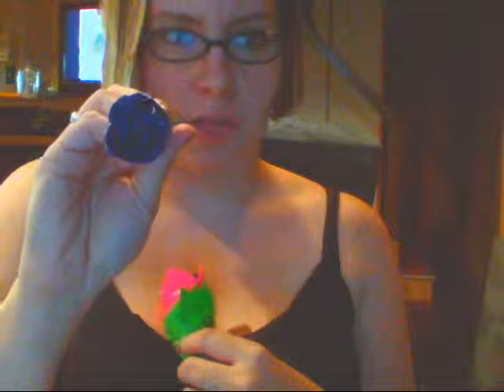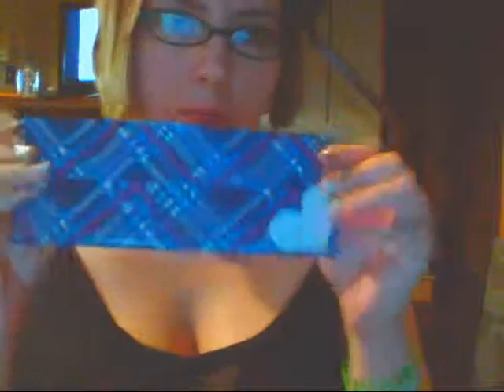2 wallets, 2 rose pens, and 2 bows